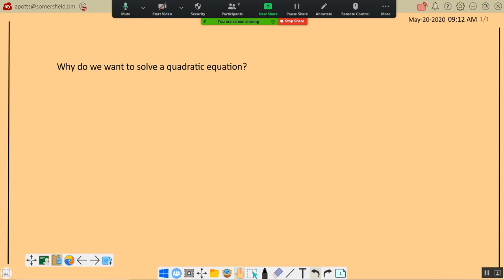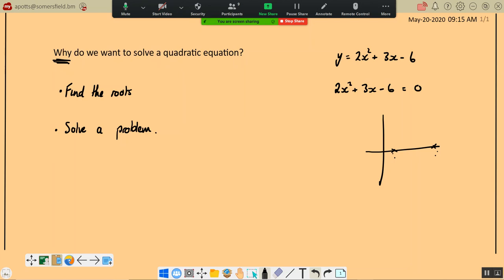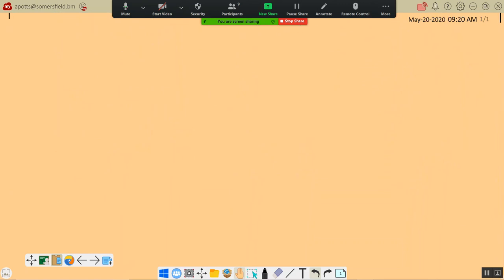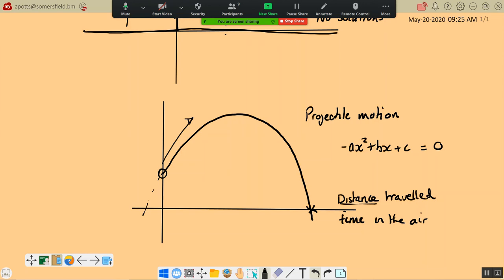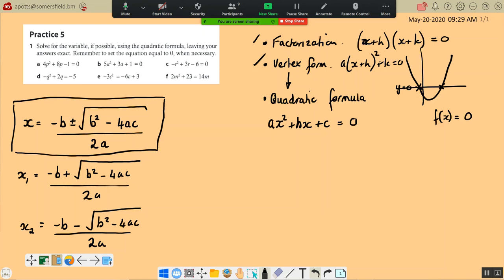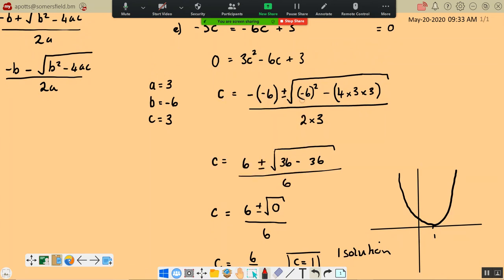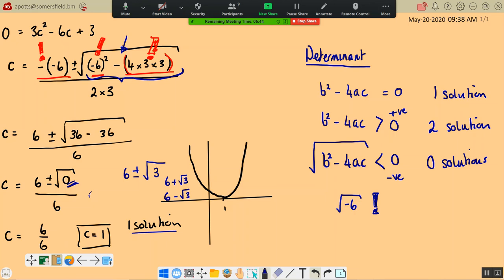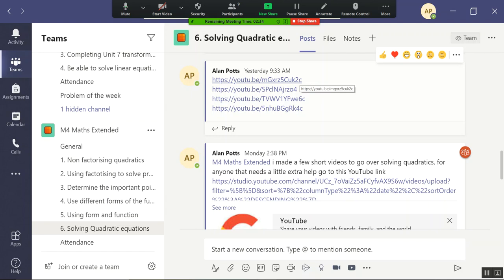M4 Using the quadratic formula